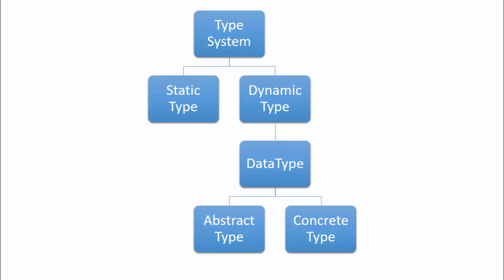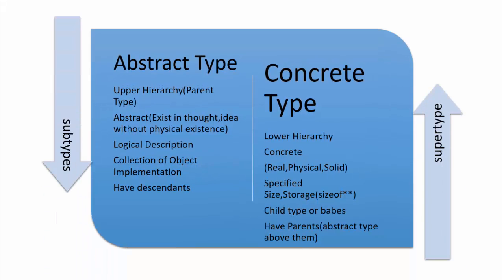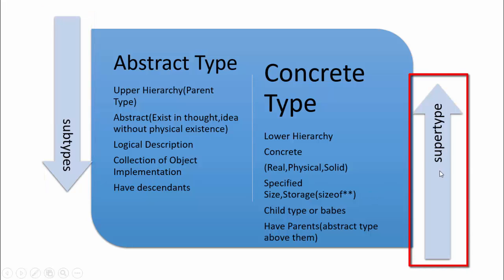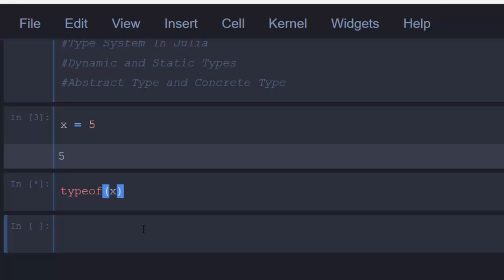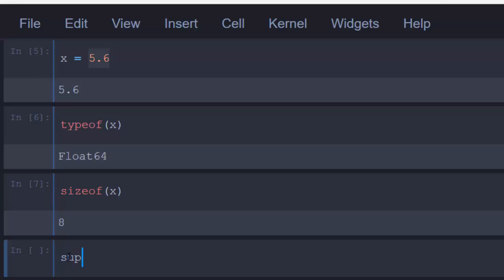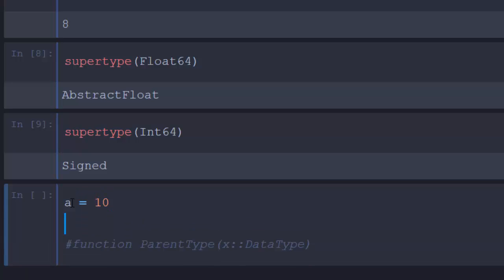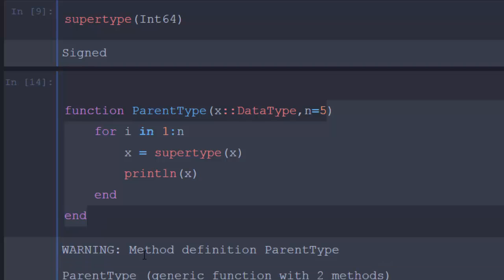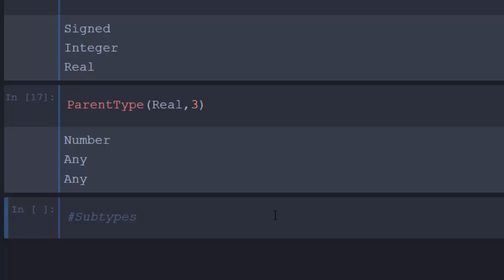Types In Julia (Inspecting Abstract and Concrete Types)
Type  In Julia (Inspecting  Abstract and Concrete Types)

In this tutorial we will be learning about the type systems and types in Julia(an intro & abstract and concrete types)
A type is a form of symbolic expression used to describe an object or a value,thus  classifying a set of values or data in such a way that it tells the compiler or interpreter how the programmer intends to use the data.

Type System:a set of rules that assigns a property called type to the various constructs of a computer program.
Can be Static Type,Dynamic Type,Strongly Typed,Weakly Typed,Structural or Nominative Type

Function For ParentType and Type Hierarchy===

function ParentType(x::DataType,n=5)
 for i in 1:n
  x = supertype(x)
  println(x)
 end
end

NB:use super instead of supertype for Julia 0.45
Type Hierarchy

function type_hierarchy(t::DataType,level=0)
 println("\t"^level,t)
  for x in subtypes(t)
   if x !=Any
    type_hierarchy(x,level+1)
   end
  end
end